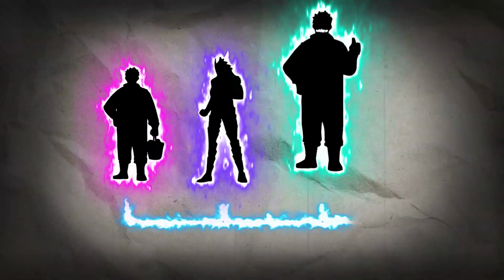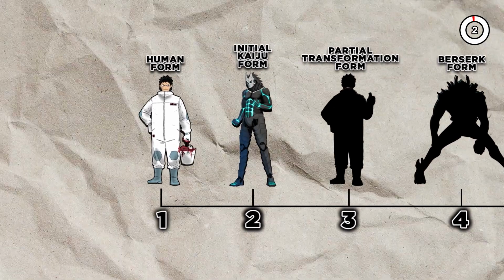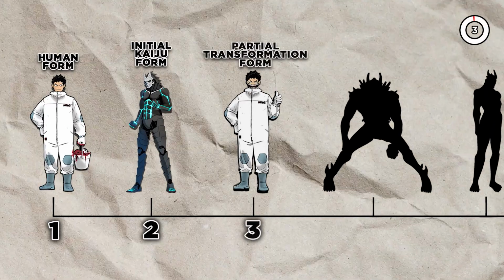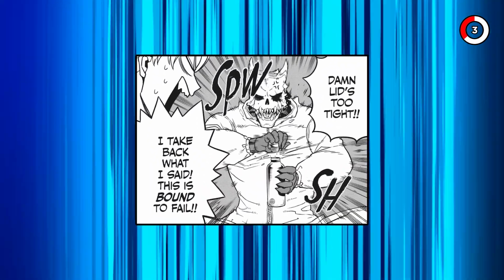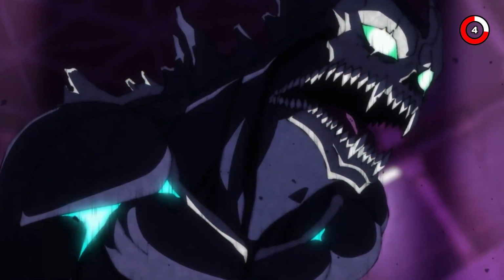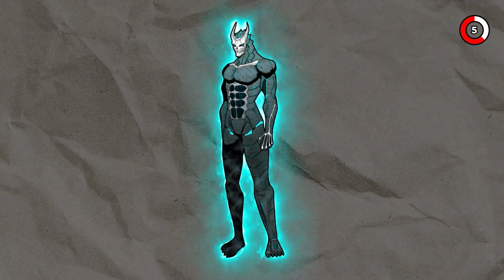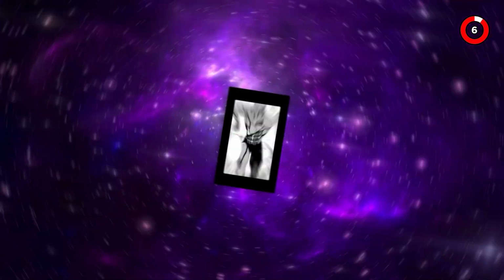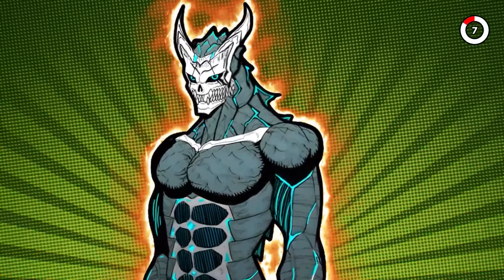All 7 of Kafka's Forms in Kaiju No.8 Explained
Here are all 7 forms of Kafka in Kaiju No.8. Do you know the  one he used to end No. 9 wasn’t even his final form?
But if you thought Kafka’s transformations were wild… wait until you see his enemy’s. Here are all 7 forms of Kaiju No.9, each one more twisted and unstoppable than the last.